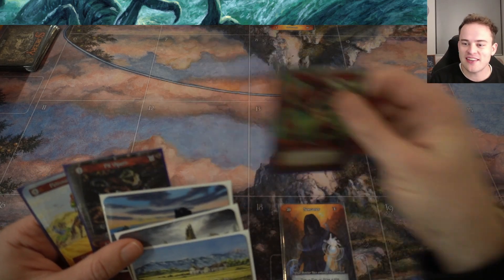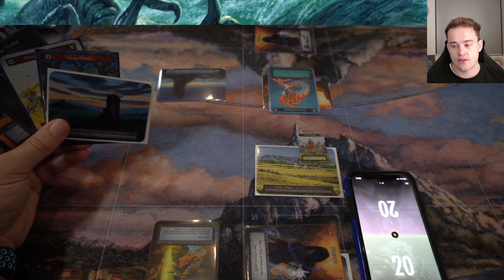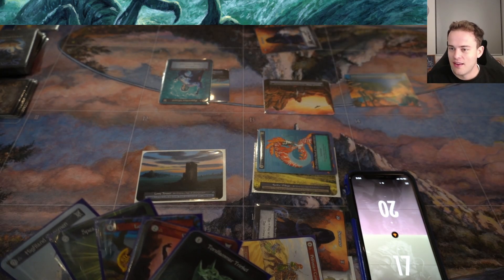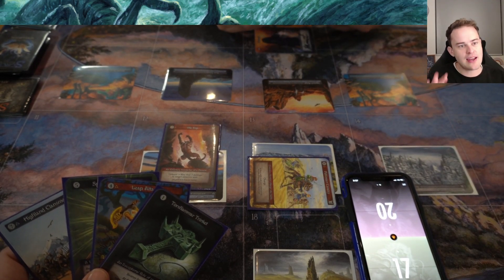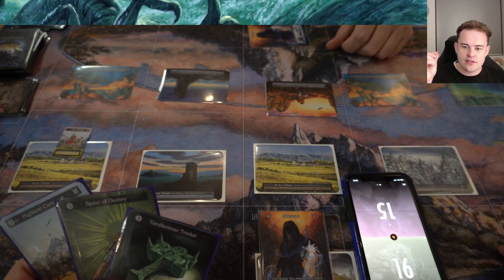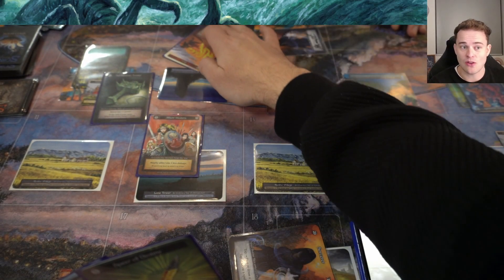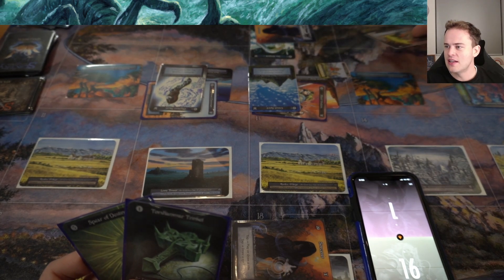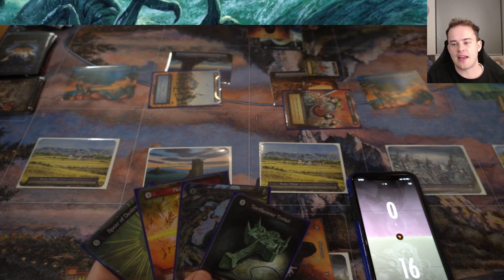Sorcery TCG - Alpha Sealed Deck In-Person Gameplay with Commentary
Yesterday we ran our first in-person tournament at Plenty of Games in Melbourne!

Jesse recorded one of his matches, a Jesse mirror match, to bring you some of the action.